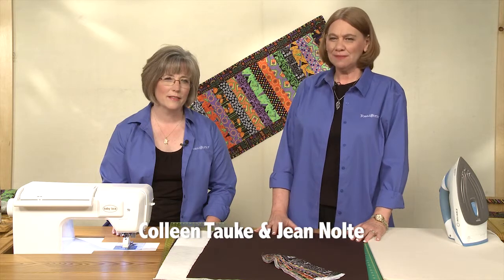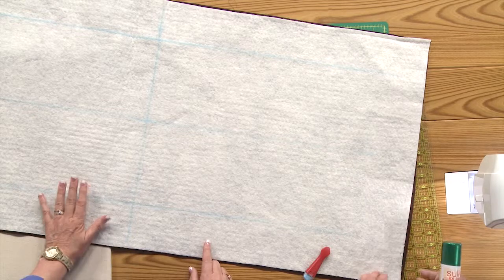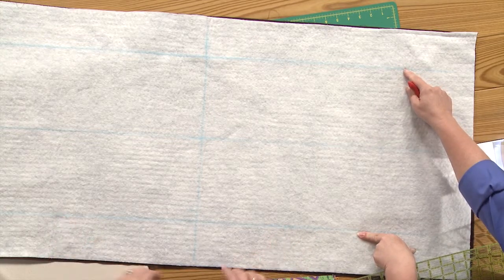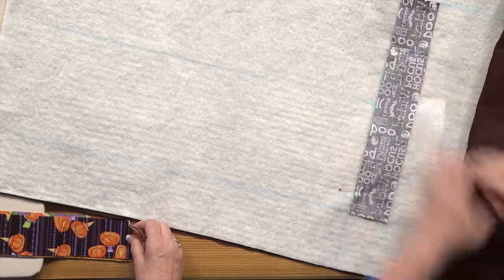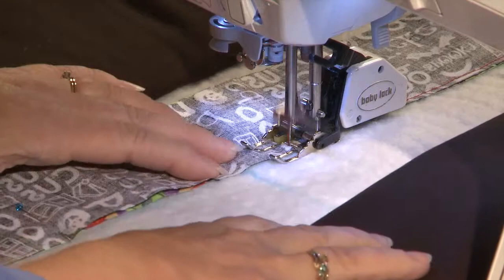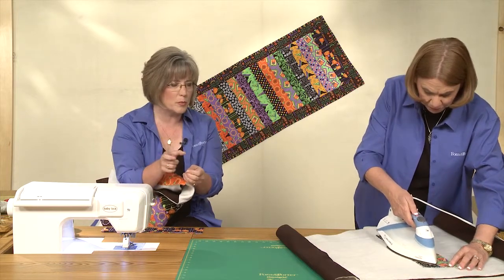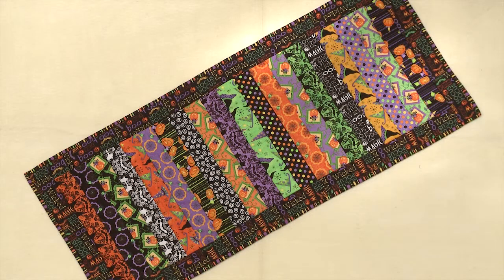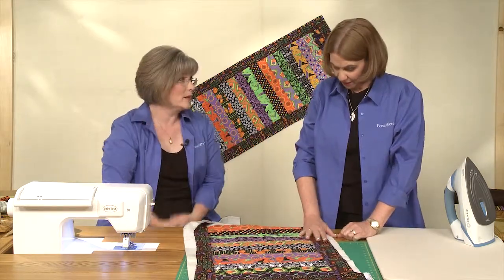Hocus Pocus- Keepsake Quilting- Super Easy Table Topper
There's no magic needed to make this super easy table topper. Once you've made one, you can use the leftover strip[s as part of another!

Quilt By: Joy McKeon
Quilt Size: 18" x 44"
Project Rating: Easy

All items you need to create the project featured in this video can be found at ShopFonsandPorter.com or KeepsakeQuilting.com.